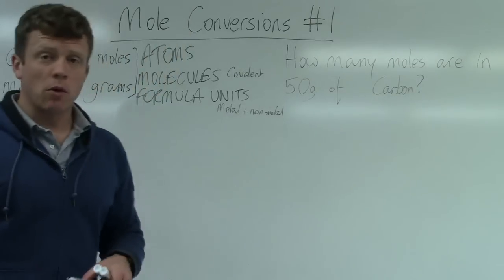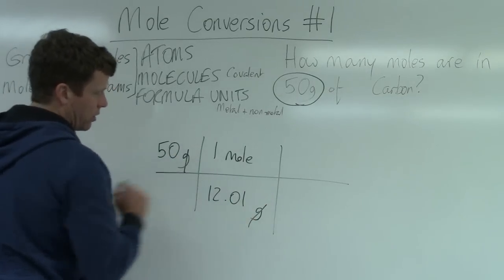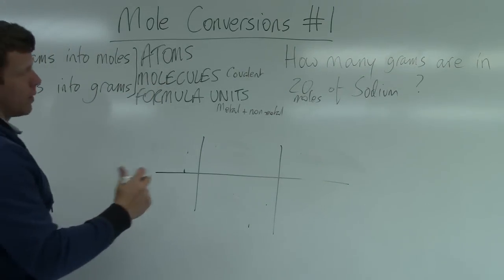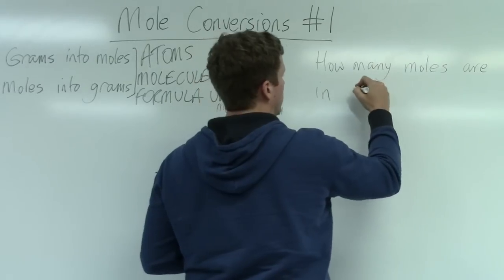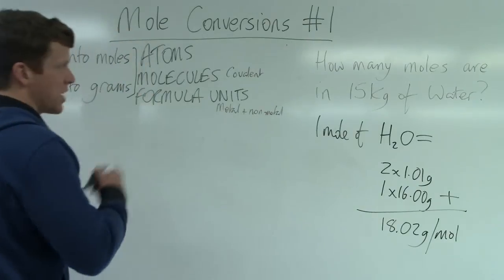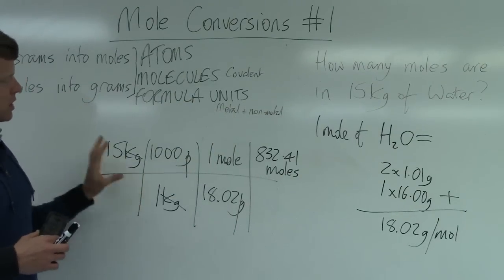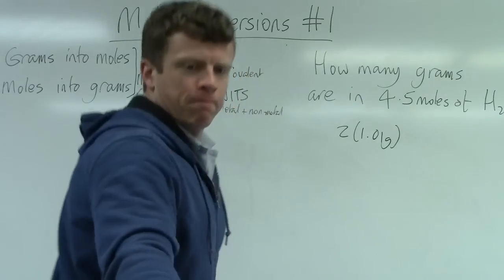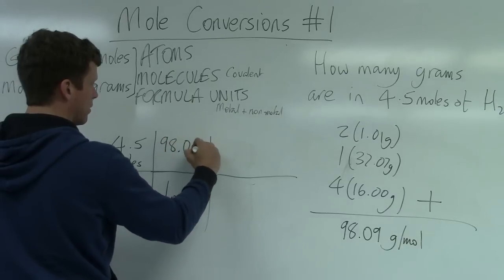Mole Conversions 1